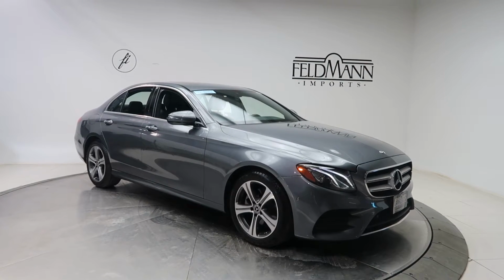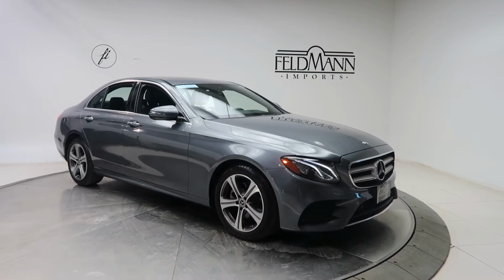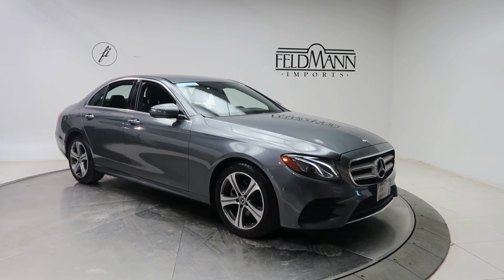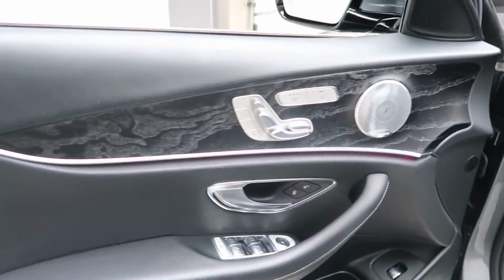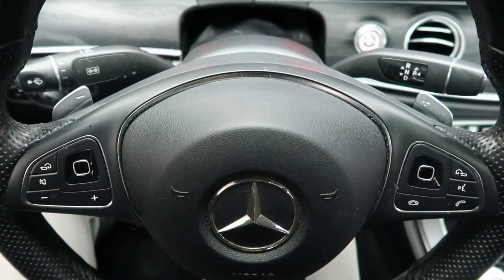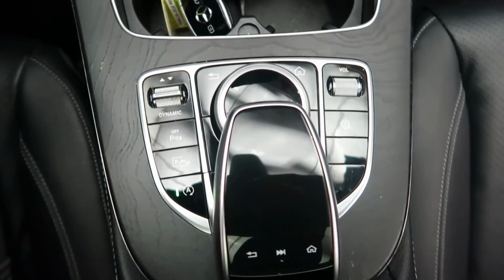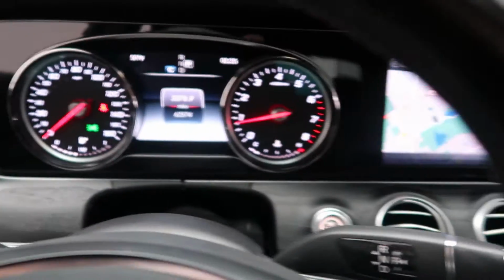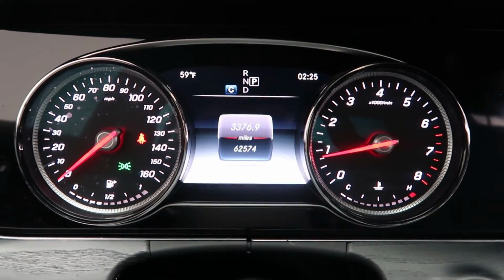2018 Mercedes-Benz E 300 4MATIC® - For Sale P14613A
A vehicle walkaround review of the 2018 Mercedes-Benz E 300 4MATIC® now available for sale at Feldmann Imports in Bloomington, Minnesota. For more information including pricing and availability, please visit us